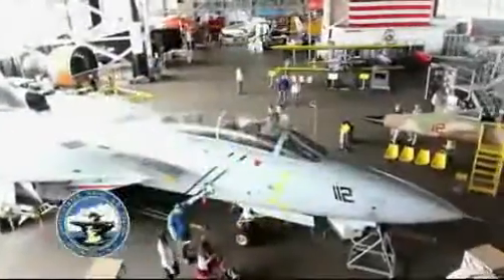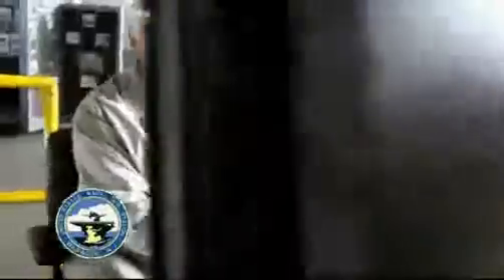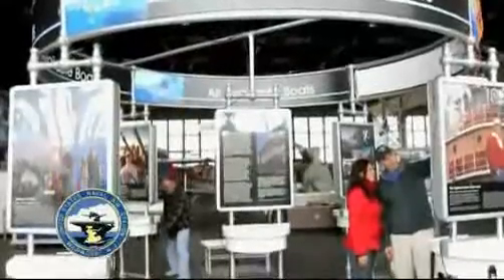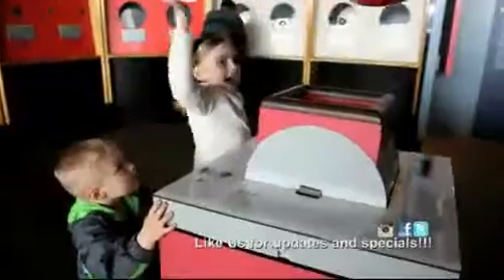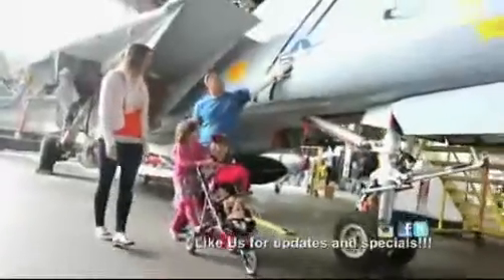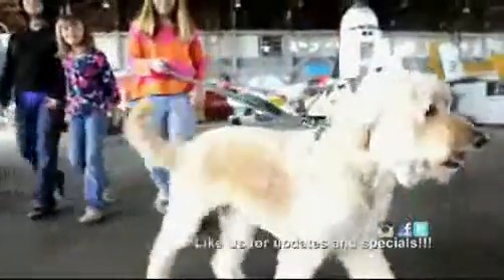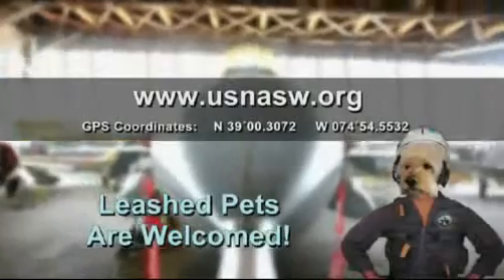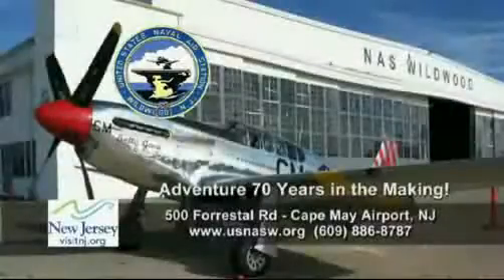Naval Air Station WIldwood